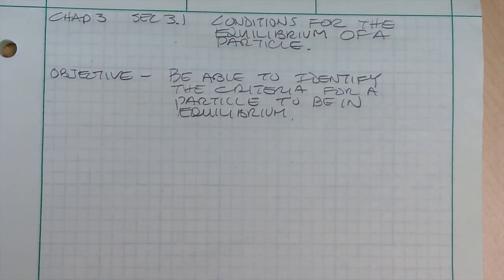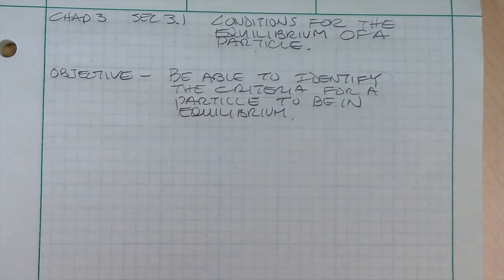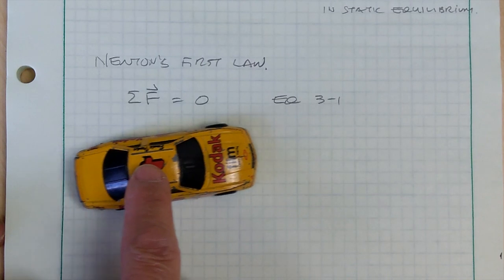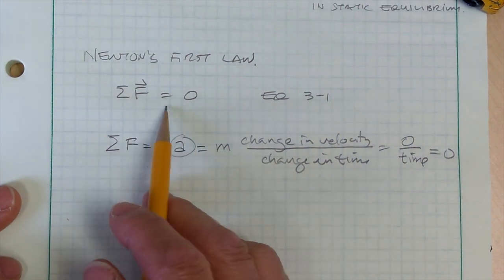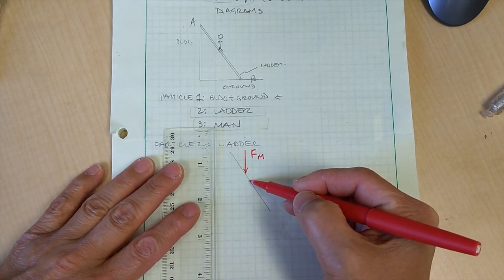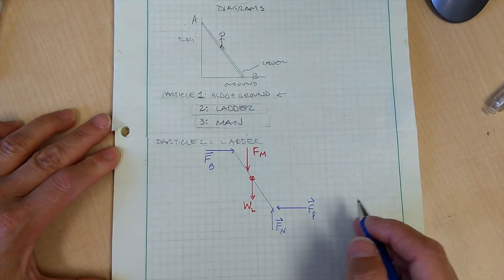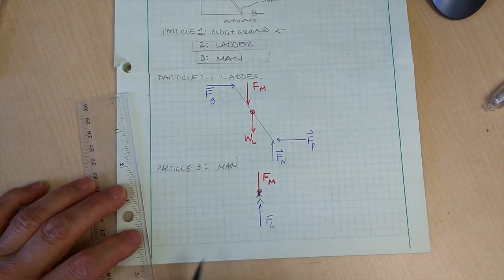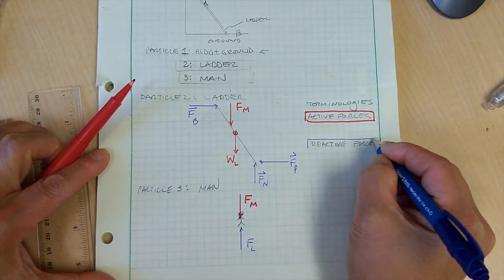Sec 3.1-3.2 Conditions for equilibrium and drawing free-body diagrams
STUDENTS:  I've covered the important concepts of sections 3.1 and 3.2. I skipped the concepts that you should have already learned in your pre-requisite physics class. These concepts are described at the beginning of section 3.2 and include forces in cables, pulleys, and objects at rest on smooth surfaces. Y_O_U  S_H_O_U_L_D READ IT.